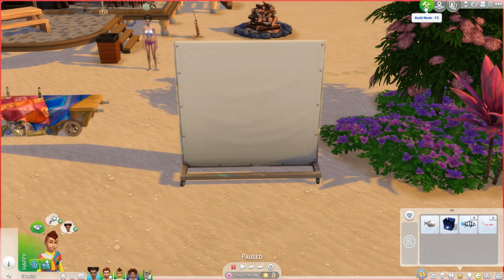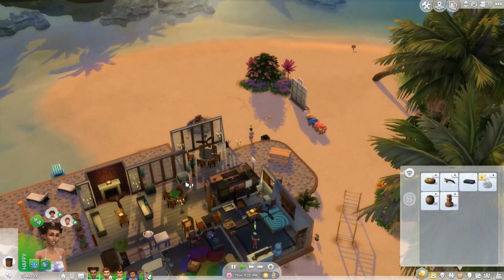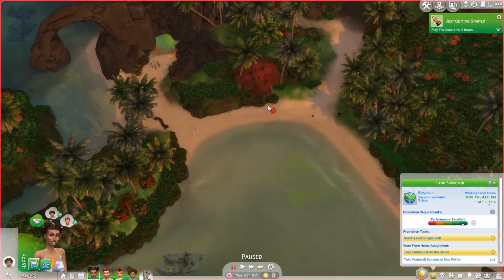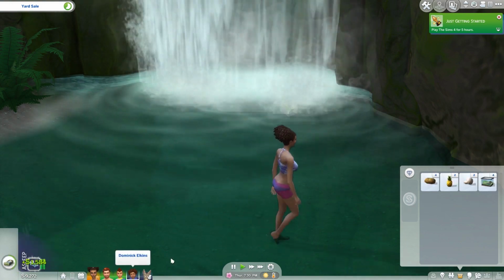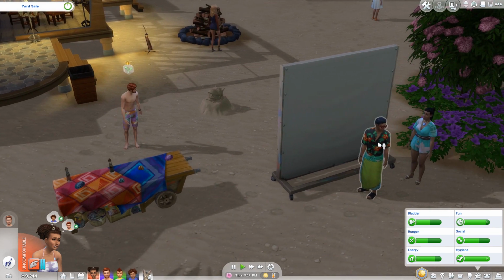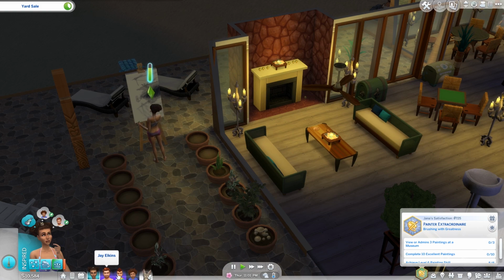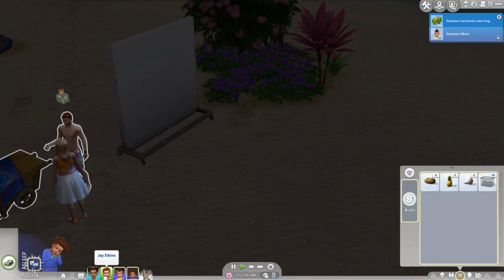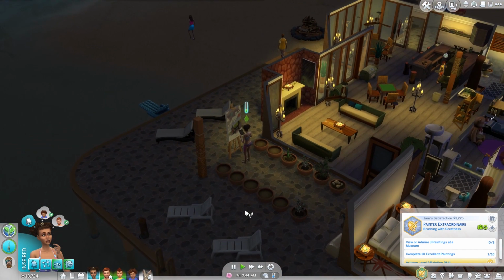Sims 4 Island Living: Saving Sulani Pt 8: More Yard Sales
Please watch as the family holds some more yard sales, this time at home & with both the Street Gallery & the yard sale table.  Will they be successful? . 🏖️🌴 😊

I do Let's Plays focusing on challenges and new content; News Videos, Tutorials and the occasional Speed Builds. I've been playing since Sims first launched in 2000 and love sharing tips I've learned about the game in my videos. 😊

Jay and Jana Elkins have moved their young family (two sons, child Solomon & toddler Dominick) to the Mua Pel’am neighbourhood on the Islands of Sulani after inheriting a home there.  Jay has quit his job and they’ve used up all their savings to move there (ie they are starting with no money), only to discover the house is fully off the grid and it will cost 70,000 to hook it up to the grid!  Jana would also like to try and locate her sister Piper who she hasn’t heard from since Piper visited Sulani over a year ago.

Please watch as I attempt to complete the following goals/challenges in my Island Living LP:
1) After starting with no money, they will have to earn and pay 70,000 to connect the home to the grid; they can’t sell existing furniture in the house to help meet this goal.
2) Restore Mua Pel’am to its former glory (ie have it reach the stage where the turtles return).
3) To help with 2) Jay and Jana will join and max the conservationist career, each taking a different branch.
4) Jay and Jana will also complete the new Island Living aspiration, Beach Life.
5) Raise their children & perhaps have their son Solomon join the lifeguard career as a teen.
6) Solomon is interested in finding out more about mermaids as he’s heard a rumour that they exist, and you can find them in Sulani.

Limited packs were used, Base Game, Island Living & Cats & Dogs (for pet items only 😊)